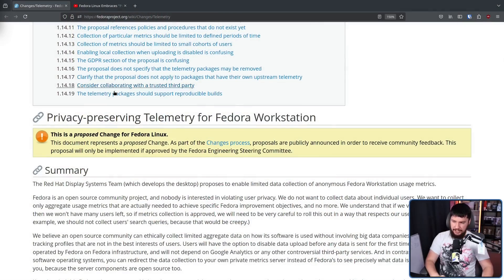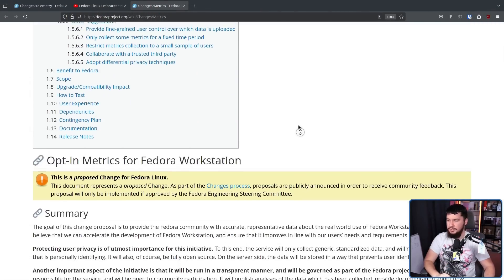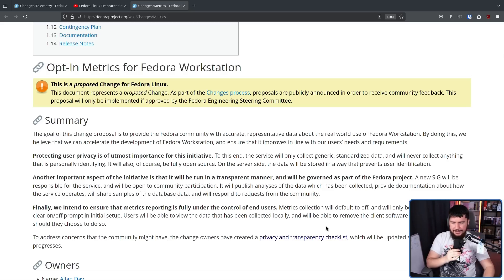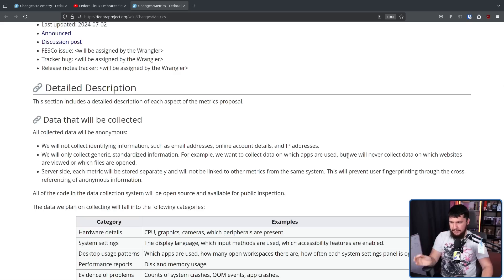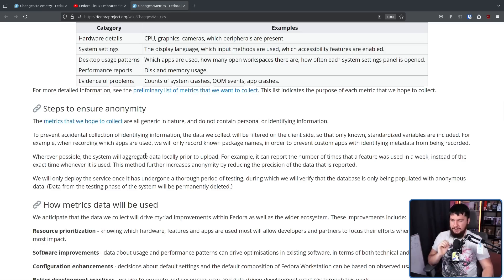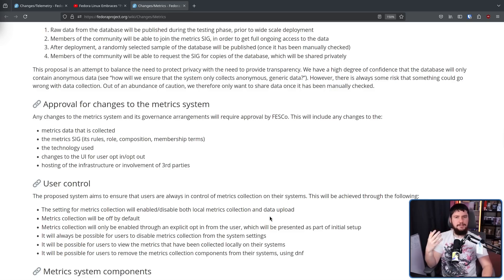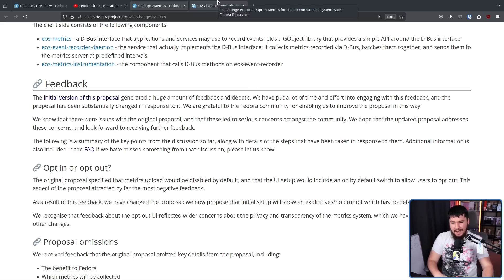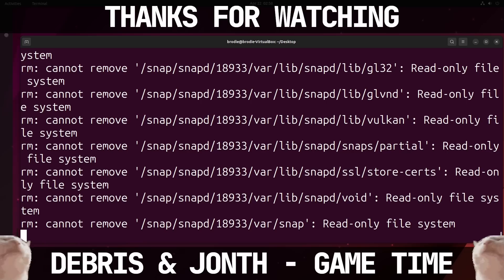Fedora Linux Takes Another Shot At Telemetry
Back during the Fedora 40 talks there was talks of doing out-out telemetry in Fedora Linux, and even though that change proposal fell through a new one is back on the table, this time looking at an opt-in approach

Credits
🎨 Channel Art:
Profile Picture: